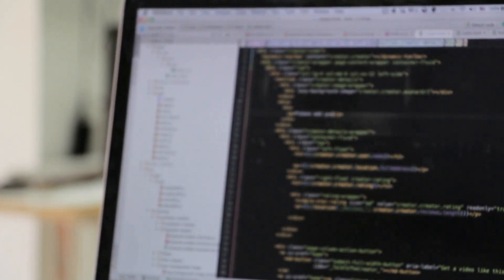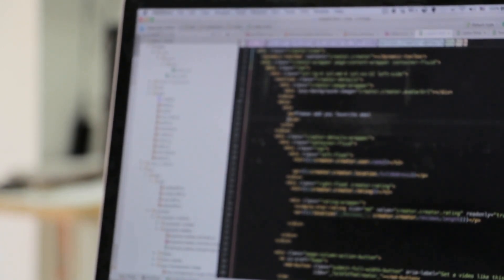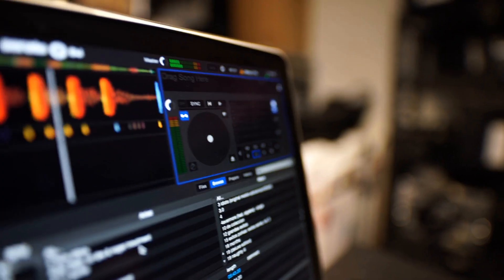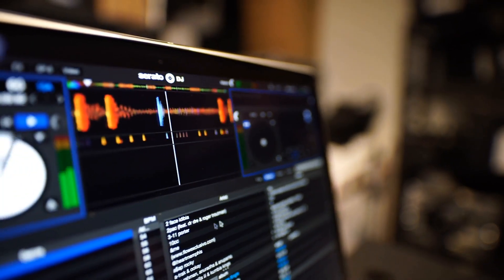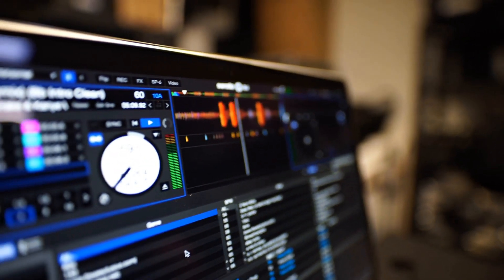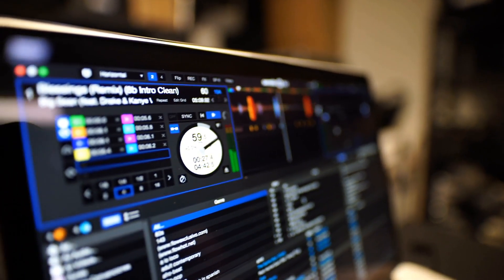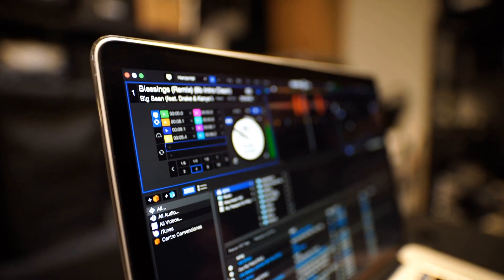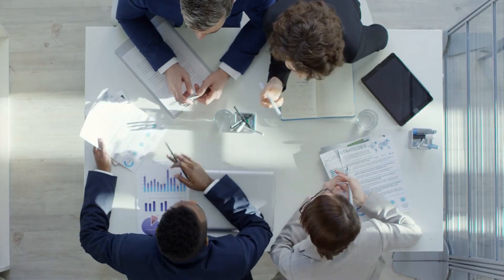The Importance of Data in Modern Society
Data is a crucial resource that drives decision-making, innovation, and progress in many fields. In this video, we explore the role of data in modern society and the various ways it is collected, analyzed, and used.

00:00 - Introduction to data
01:30 - Types of data
03:29 - Data collection
05:25 - Data storage
07:07 - Data analysis
09:05 - Data visualization
10:51 - Data privacy and security
12:47 - Conclusion